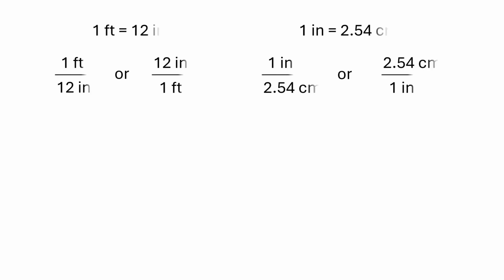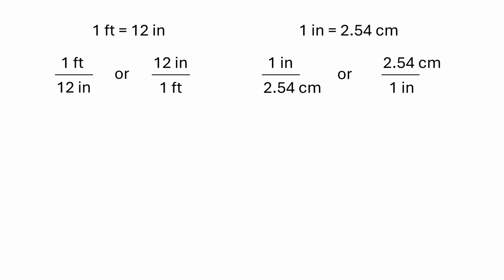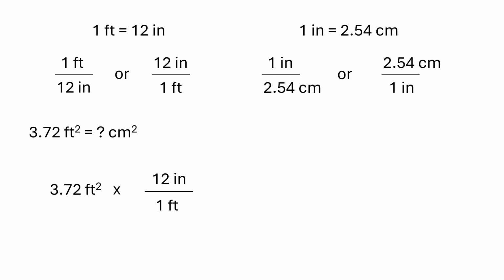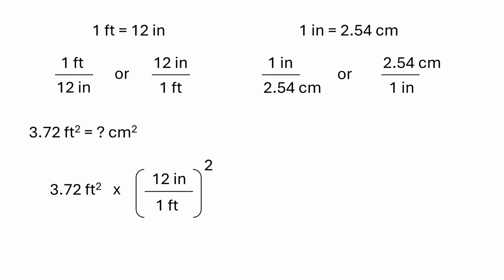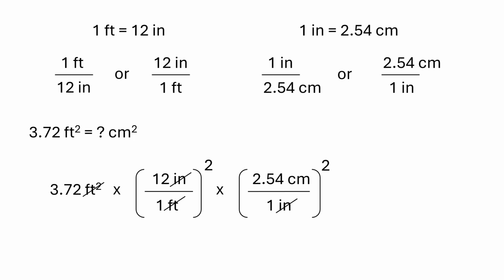Unit Conversion with Units Raised to a Power using Dimensional Analysis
Unit Conversion or Dimensional Analysis involving Units Raised to a Power

Struggling with unit conversions in science or math? This video breaks down dimensional analysis, a powerful method for converting units using conversion factors and logical steps. Whether you're working with length, mass, volume, or complex multi-step conversions, this tutorial will guide you through the process with clear examples and tips to avoid common mistakes. Perfect for students, educators, and anyone looking to strengthen their problem-solving skills in chemistry, physics, or everyday calculations.

What you'll learn:

The concept of dimensional analysis
How to set up conversion factors
Step-by-step examples

Ideal for high school and college-level learners